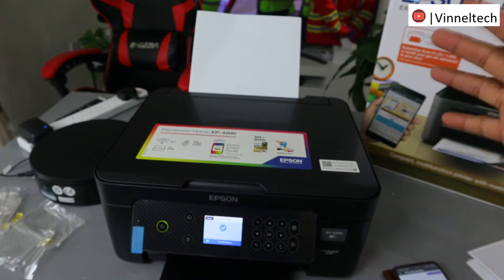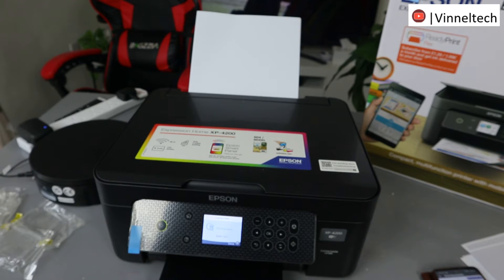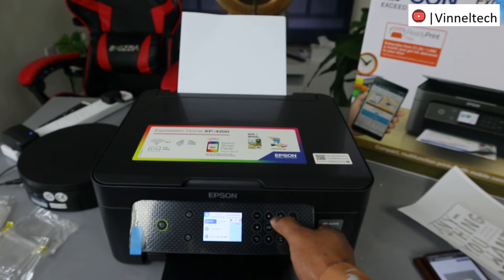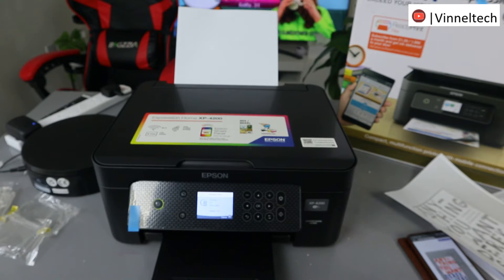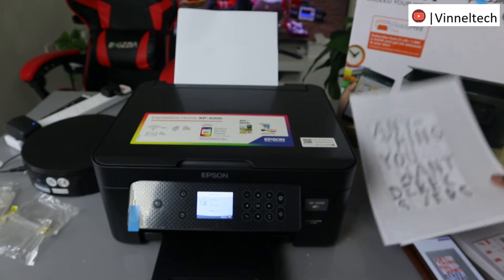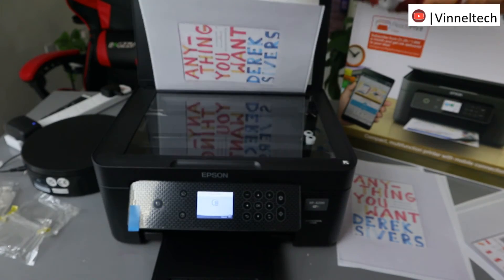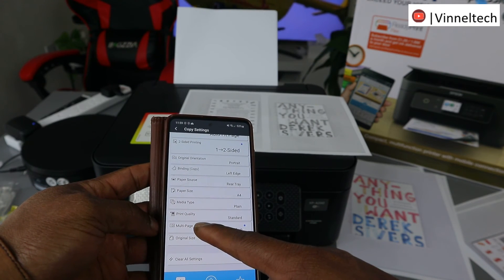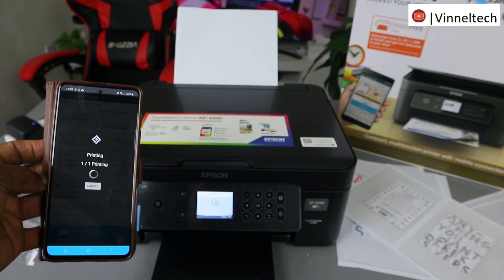How to Copy Your Document Double-sided, Single Page and Specific Colour In Epson Printer (XP-4200)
This video is How to Copy Your Document Double-sided, Single Page and Specific Colour In Epson Printer (XP-4200)
When you're looking for an affordable, stylish and easy-to-use printer, the XP-4200 is sure to tick all the boxes. It's also compact, produces clear and vibrant prints and is capable of mobile printing with Wi-Fi, Wi-Fi Direct, Apple AirPrint and a range of compatible Epson apps. It also boasts a large 6.1cm LCD screen.
Save money, space and time with this compact multifunction printer with individual inks, mobile printing and A4 double-sided printing. Easy mobile printing. Print easily from your smartphone and tablet.
Available on Ready Print Flex.
Printer: Compatible with PC and Mac.
A4 print speed - black text: 33ppm (pages per minute).
A4 print speed - colour text: 15ppm (pages per minute).
Borderless printing.
100 sheet paper capacity.
Uses 4 ink cartridges.
Printer (Amazon)
Ink (Amazon)